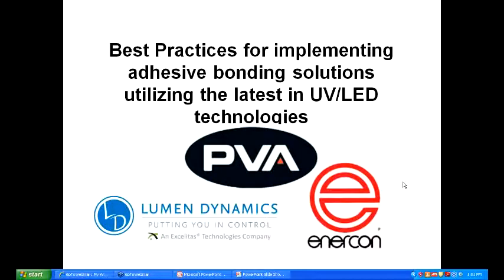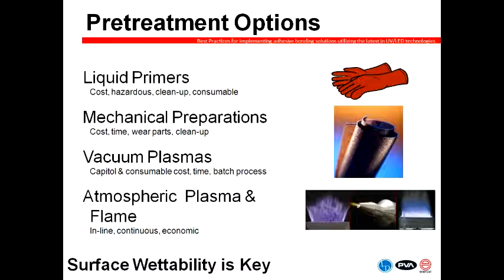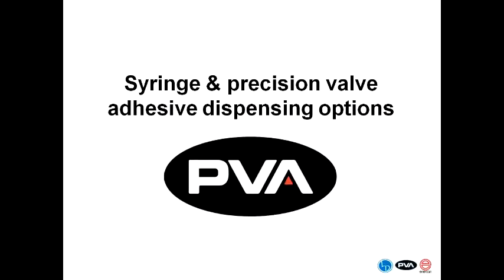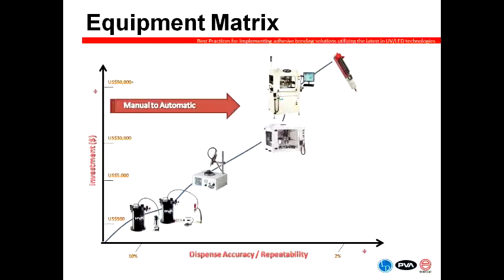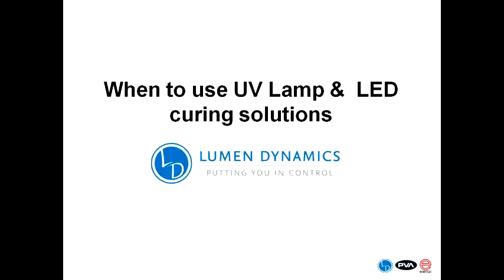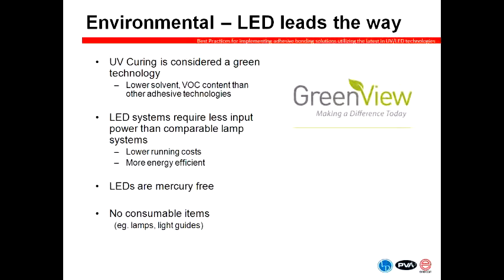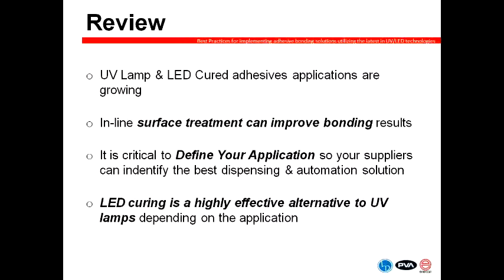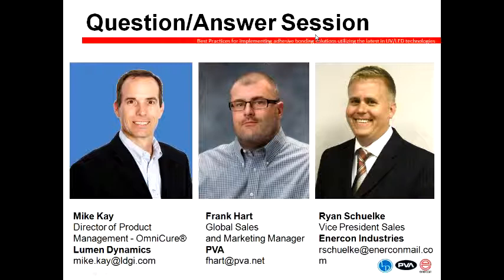Implementing UV LED Adhesive Curing Solutions